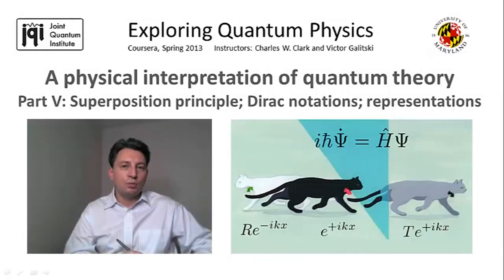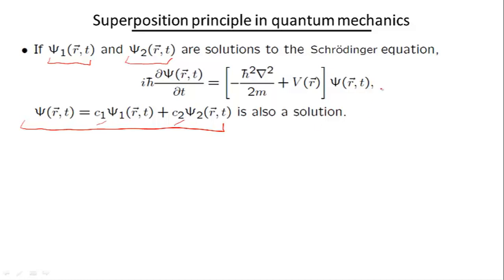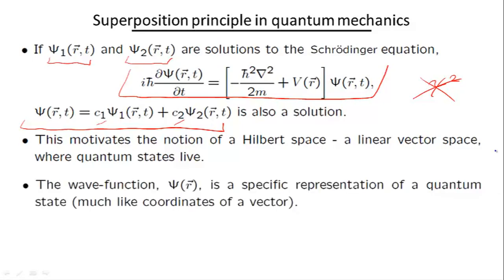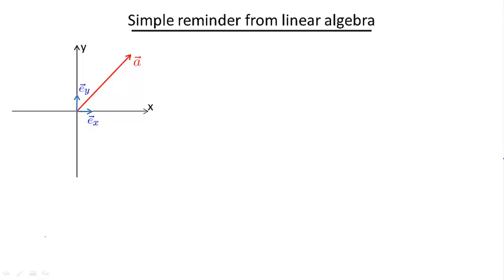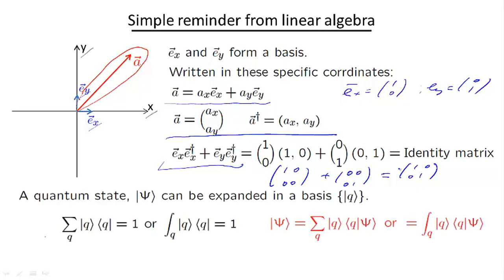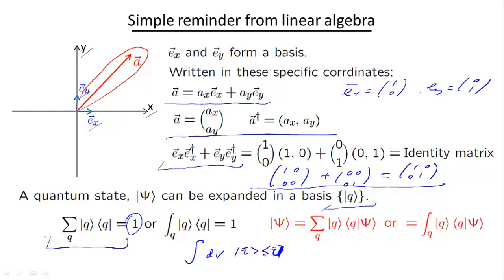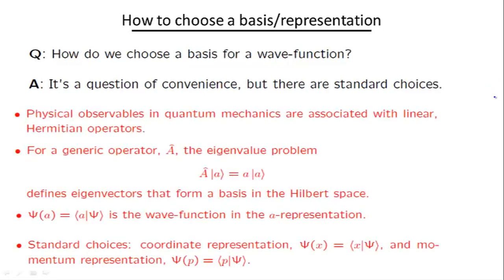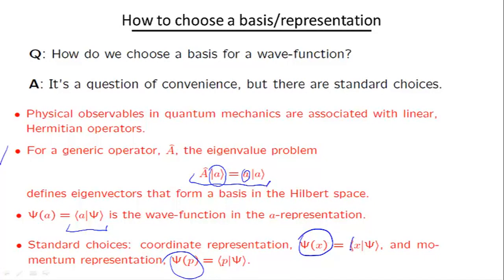Quantum Physics | Maryland University | 11 | [Superposition; Dirac Notation; Representations ]